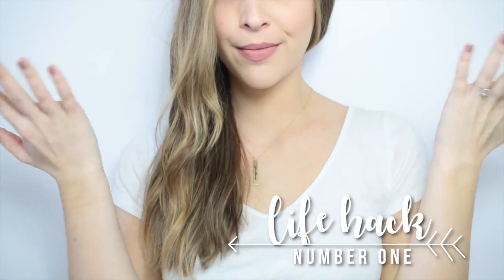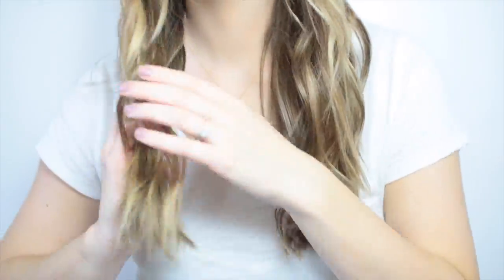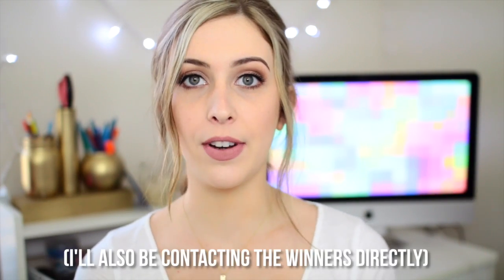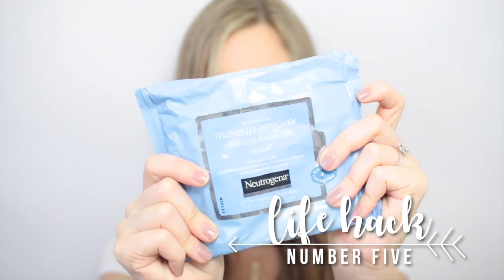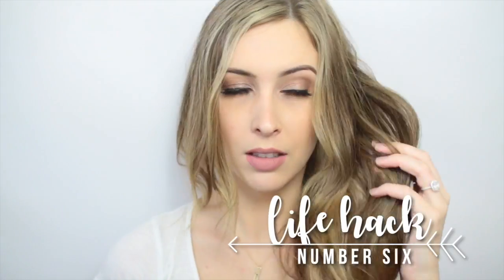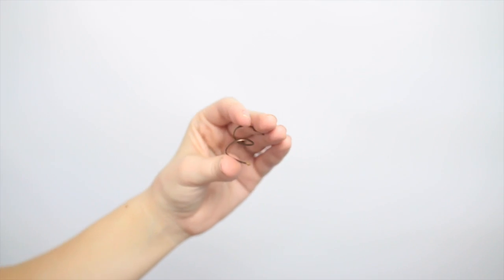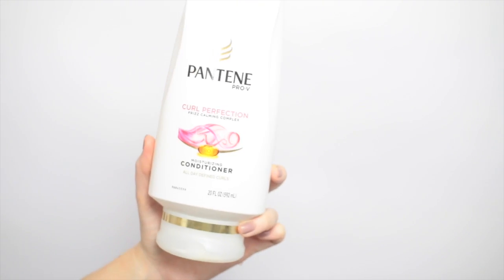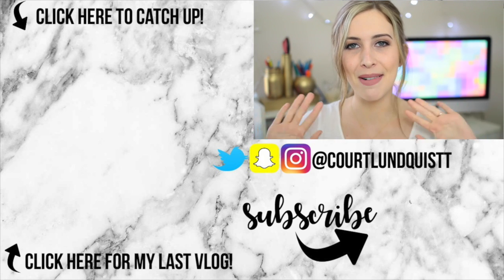10 Hair Hacks You HAVEN'T Seen Before For 2017! Hair Life Hacks Every Girl Should Know!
Cacay Naturals Oil Elixer

(10) Winners will receive the Cacay Oil Elixer, Ends March 7th
WINNERS WILL BE CONTACTED AND POSTED HERE:

Leah and Lauren's Mommy
Ashley Brown
Sara O'Neill
Lisa Broadley
Allie Krud
trincc
lilylovesplanning
emmadanelle
solange_12499
adelenumber1

(5) Winners will be chosen from Youtube
-Leave any comment on this video

-Those who interact will have a greater chance of being selected

SOCIAL MEDIA & MY OTHER CHANNELS

I FILM WITH...